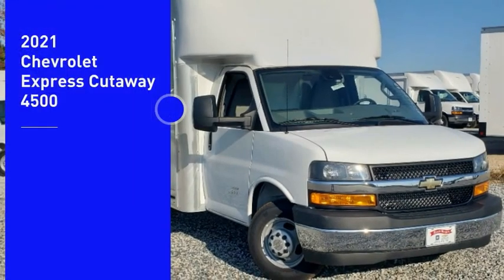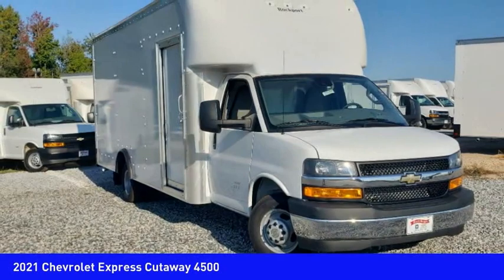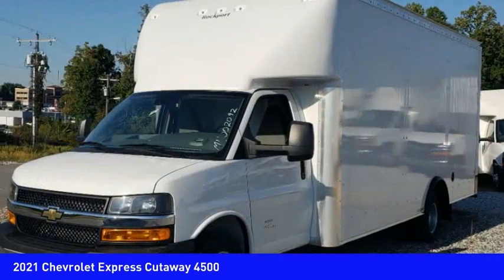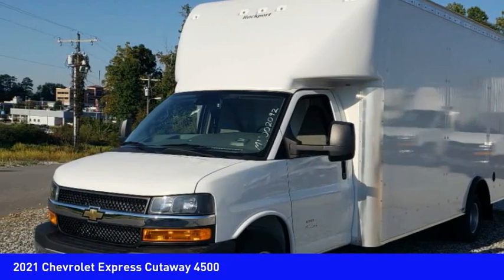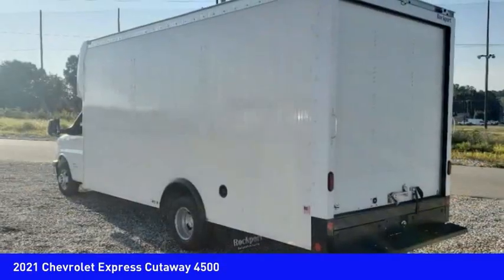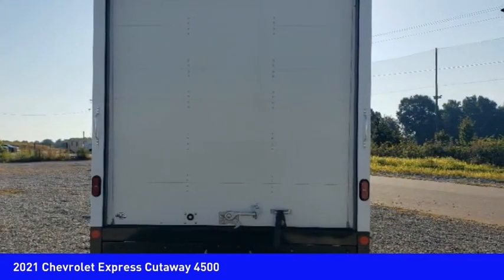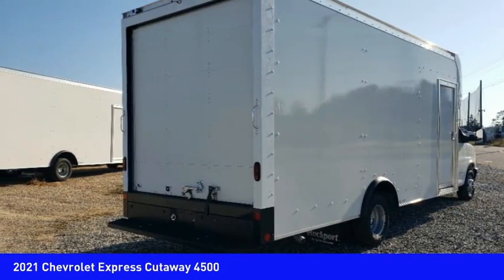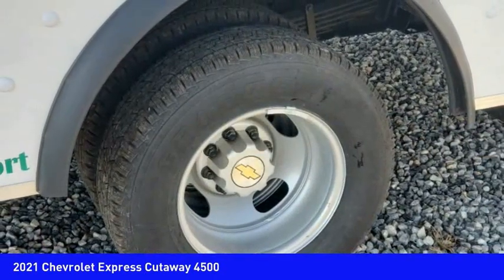2021 Chevrolet Express Cutaway Mooresville NC TR83192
2021 Chevrolet Express Cutaway 4500

Looking for the right vehicle? Today could be your lucky day. this 2021 Chevrolet Express Cutaway could be yours.